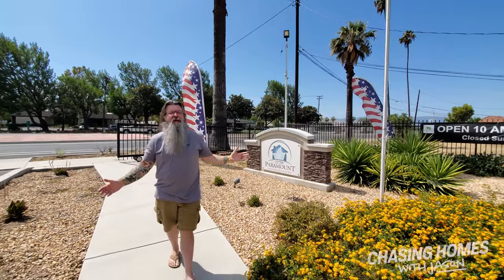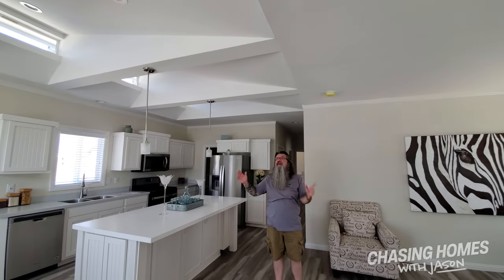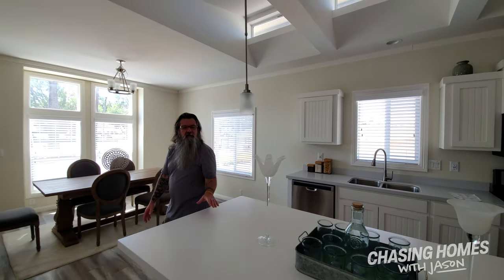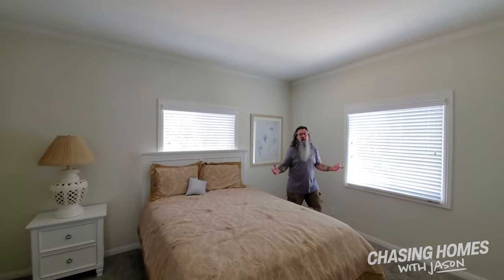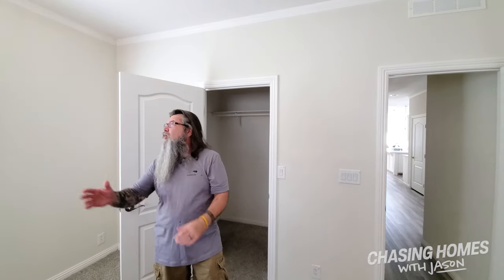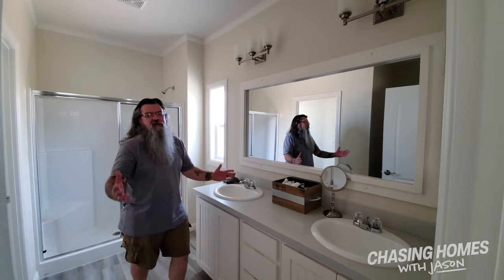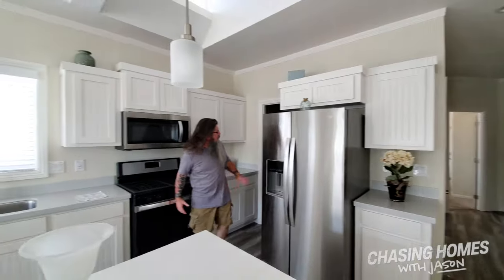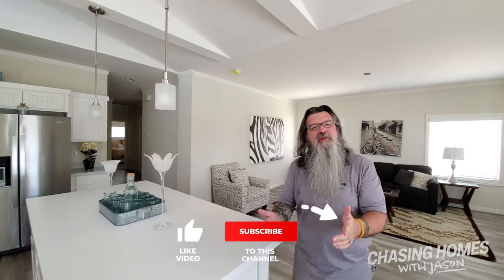The Bradford by Silvercrest is the PERFECT Mobile Home for You!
Home Model: The Bradford
Home Manufacturer: Silvercrest Homes